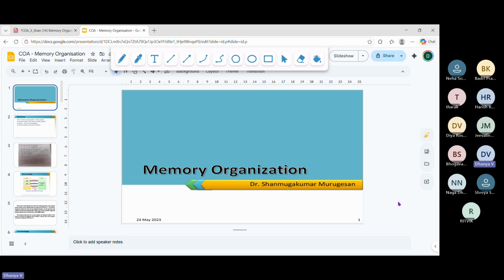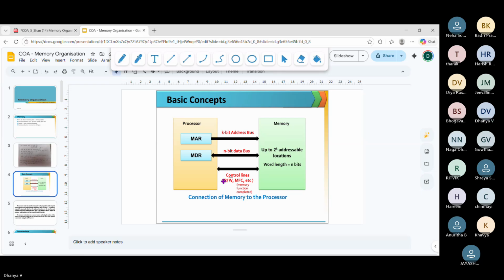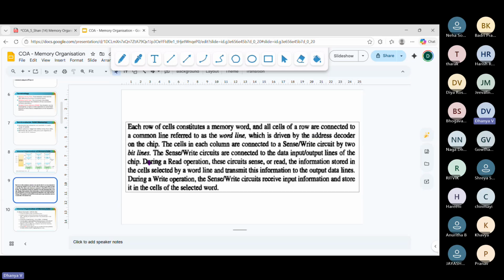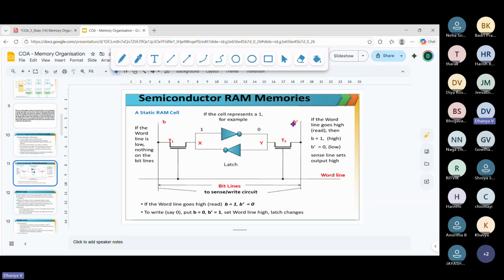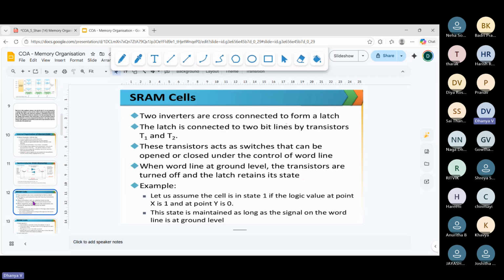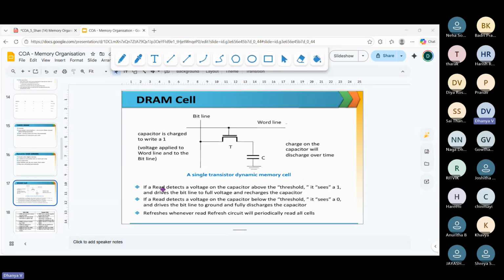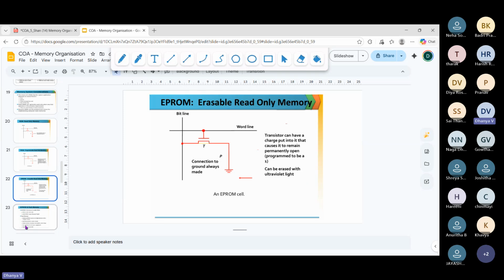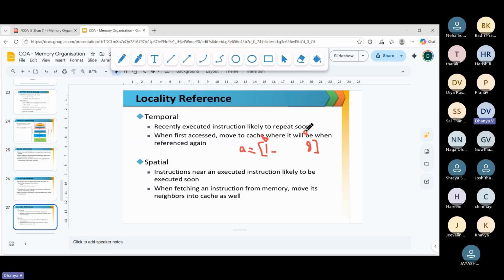COA Memory Organization Revision Session | Dhanya V & Diya Roshini | Yours Truly Seniors : )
In this video, we covered the fundamentals of memory organization, starting with an introduction to how memory systems are structured and the concept of memory hierarchy. We explored different cache mapping techniques, the role of Direct Memory Access (DMA), and key performance considerations. The video also explains cache replacement algorithms, the concept of virtual memory, and highlights the importance of secondary memory in modern computing systems. Perfect for a quick and clear understanding of core memory concepts. Created by Dhanya V & Diya Roshini.